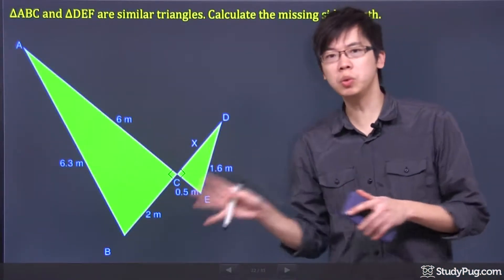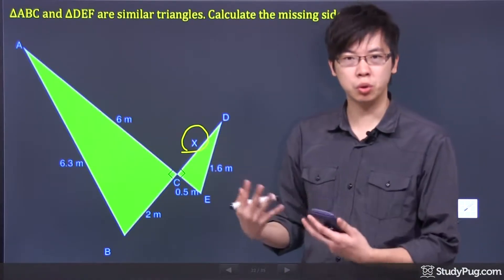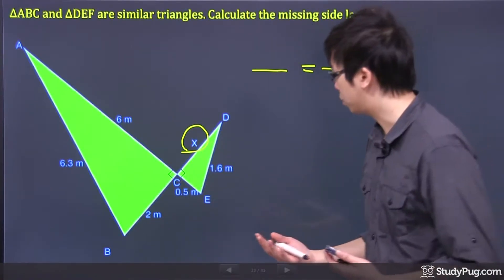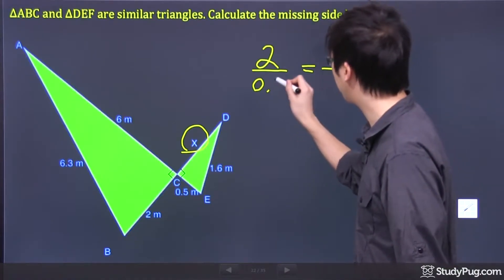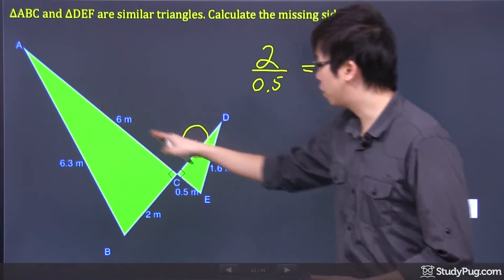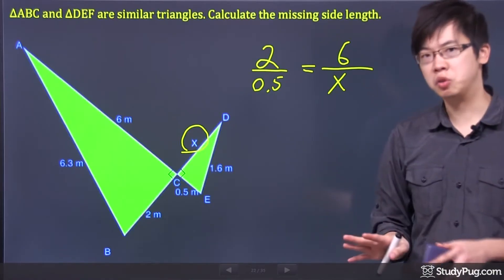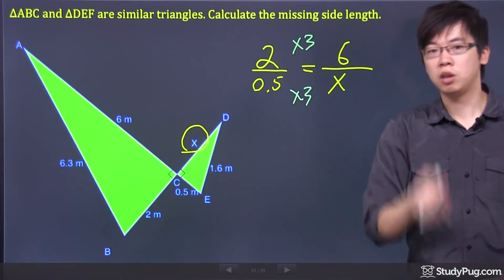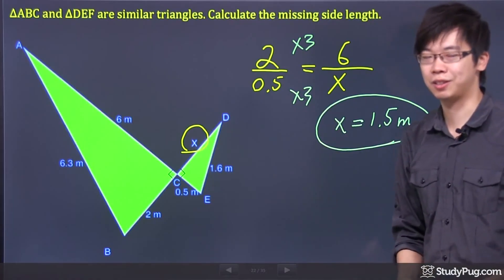How to identify similar triangles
Hi, welcome to this question right here. So, we have two similar triangles right here. That did tell us it's similar, right? So, don't worry about it. It is similar. We need to calculate the missing length. Turns out the missing length is right here, okay?

So, what you do first is you have to set up like a proportional fraction. So, let's put an equal sign right here. And put up a fraction sign and a fraction sign. So, what you do is this, you know that these two are similar triangles, okay? So, the shorter side with the shorter side, there's a ratio that's involved between these two so, my own little preference is I'm gonna take the bigger number that goes first. So, I'm gonna put a two right here, for the bigger triangle. This side right here versus this side, which is 0.5, okay?

Then, I'm gonna try to figure out my missing x right here. So, this missing x corresponds to the six over here, okay? Because the hypotenuse and the hypotenuse of the two triangles would go together. So, the six over here of my bigger triangle will match the x here for my little triangle. So once again, the bigger on the top, smaller on the bottom. Just because the math is easier. The six is over here, and the x is over here, okay?

Now, maybe now you're not go with the algebra. But you can just think about this. They are the same ratio to each other. All you need to do is think about how to go from two to six. Well, mathematically, going from two to six, you just have to times it by three. And since you times by three to the top, you have to do the same thing to the bottom, right? So, 0.5 times by 3, you get yourself a 1.5 at the very end.

So, x over here turns out just to be a 1.5 meters. And that is your final answer.